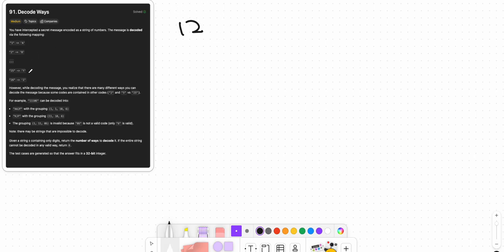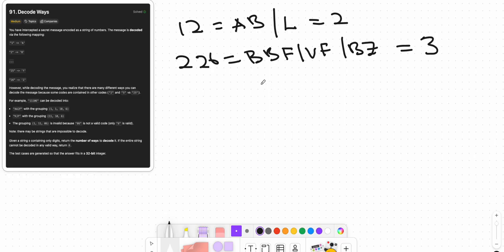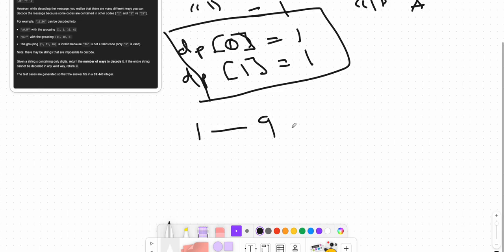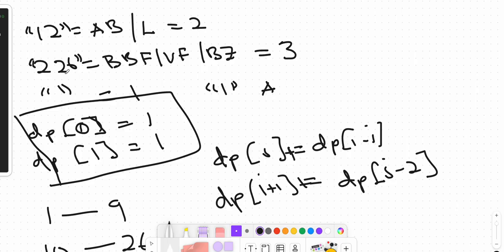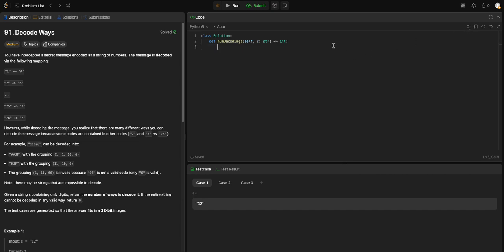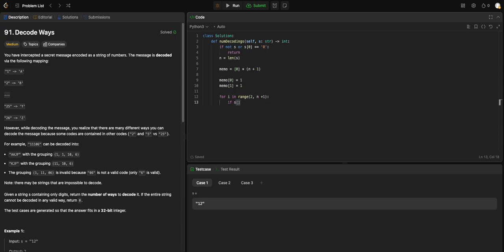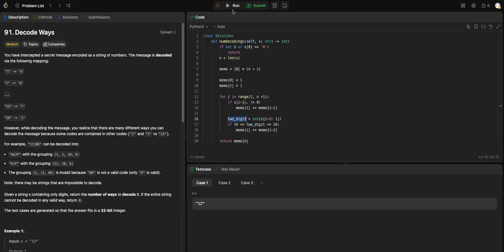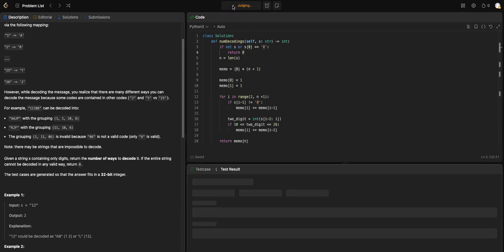Decode Ways - Leetcode 91 - Python - Twi